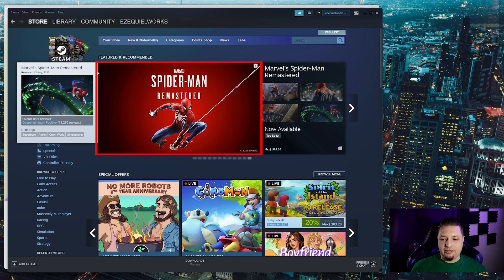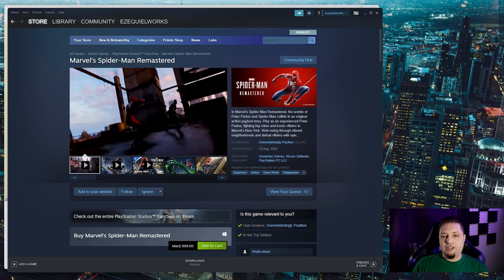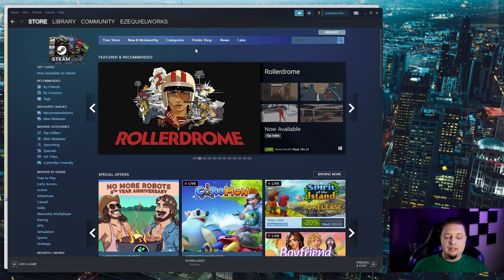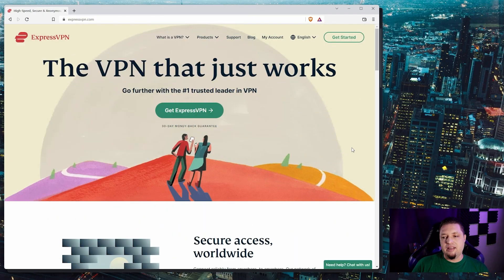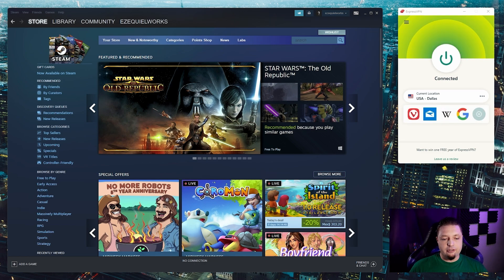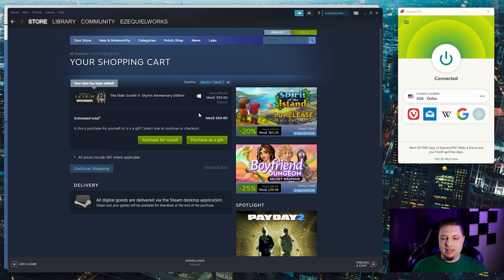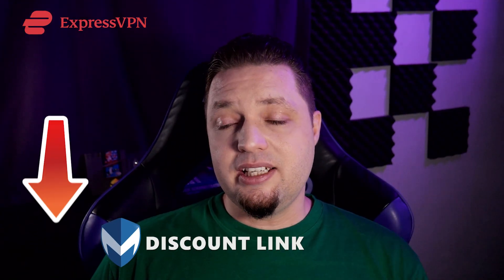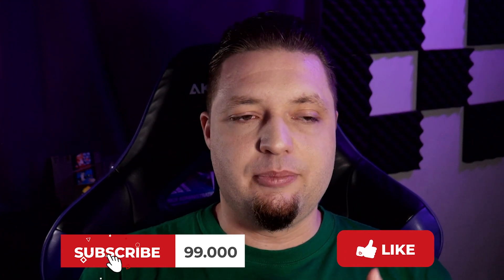How to Change Your Steam Country in 2026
Are you traveling abroad and need to update your Steam store settings? In this video, we'll show you how to adjust your Steam region settings when you're in a different country.

In This Video:
- Introduction – Understanding the need to update your Steam store country.
- How to Change Your Steam Region – Steps to adjust your region settings.
- What Is a VPN? – Explanation of how a VPN works.
- Using a VPN Responsibly – How to use a VPN while complying with Steam's policies.
- Conclusion – Summary and additional tips.

00:00 Intro
01:05 How to Change Your Steam Region
01:33 What Is a VPN?
01:55 How To Use a VPN to Change Store Region?
03:10 Conclusion

This video is intended to help users who are legitimately traveling or relocating and need to update their Steam settings accordingly. We do not encourage or support any activities that violate Steam's policies, including using VPNs to access regional pricing differences or restricted content.